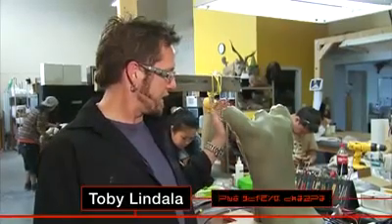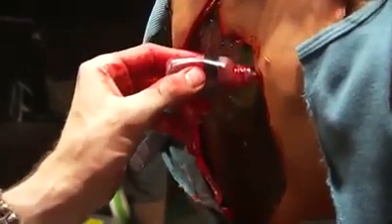V Season 2 - Podcast No.6.